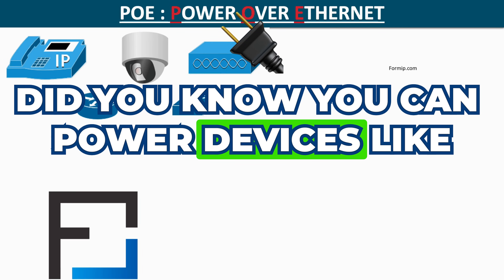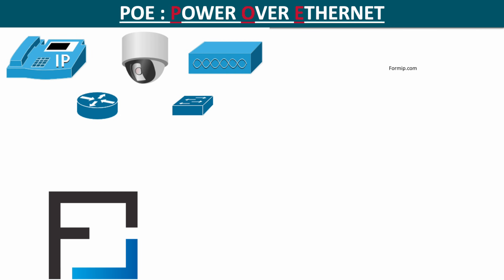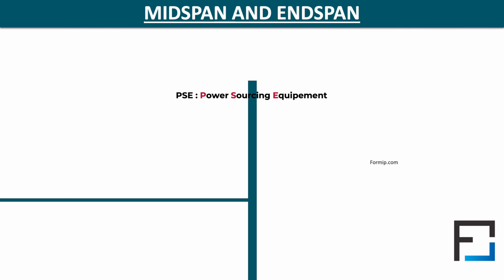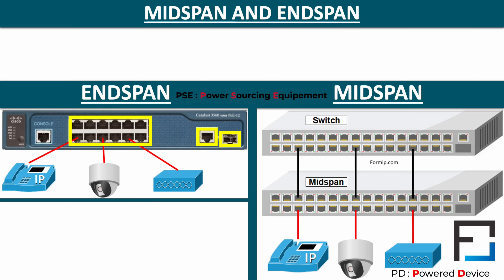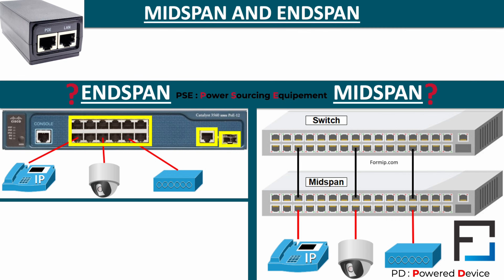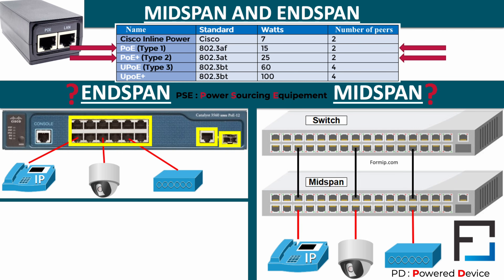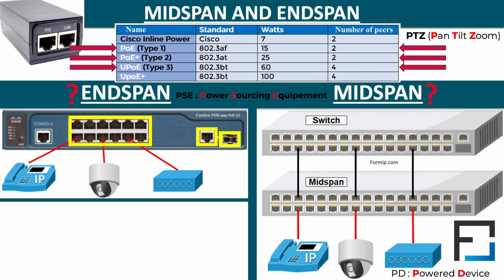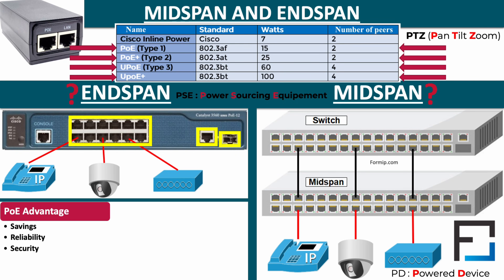Master Power over Ethernet (PoE): Types, Switches & Devices Explained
💡 Did you know you can power IP cameras, Wi-Fi access points, and VoIP phones — all with a single Ethernet cable?
That’s the power of PoE (Power over Ethernet), a revolutionary technology that simplifies network setups, reduces cable clutter, and powers devices with ease.

🎓 What you'll learn in this video:
🔹 What is PoE and how does it work? — Understand the basics of Power over Ethernet.
🔹 PoE Types & Standards — Learn the differences between PoE, PoE+, UPoE, and UPoE+ (802.3af, 802.3at, 802.3bt).
🔹 How to power devices with Ethernet — Discover the role of switches, injectors, Endspan vs. Midspan, and powered devices (PDs).
🔹 Devices powered by PoE — From VoIP phones and IP cameras to wireless access points and Raspberry Pi devices.
🔹 PoE Advantages & Disadvantages — Save money, increase flexibility, but understand the power and heat limitations.

💡 Why this matters:
Whether you’re an IT Support Technician or a network engineer, mastering PoE is a must-have skill. PoE simplifies installations, reduces the need for power adapters, and powers essential devices directly from Ethernet cables. Understanding how it works, which devices to power, and the pros and cons of different PoE types can help you optimize any network setup.

🚀 Ready to master Power over Ethernet and become a network expert?
Watch now and learn how to power IP phones, security cameras, wireless access points, and more — all with a single cable!